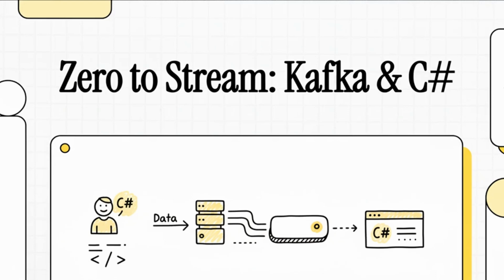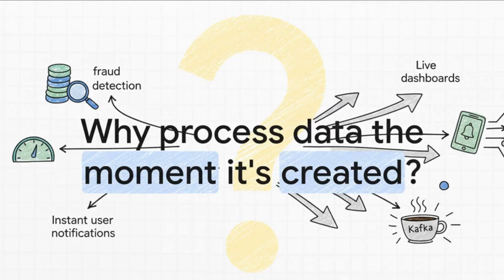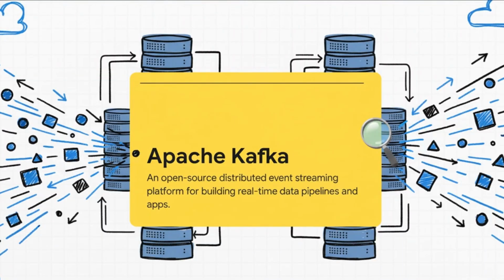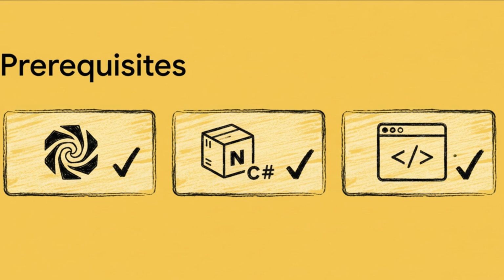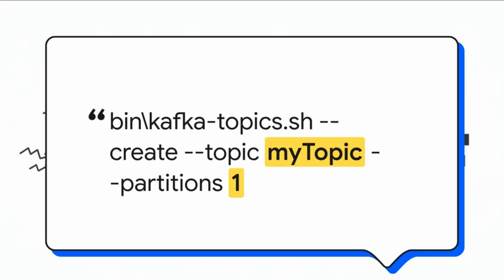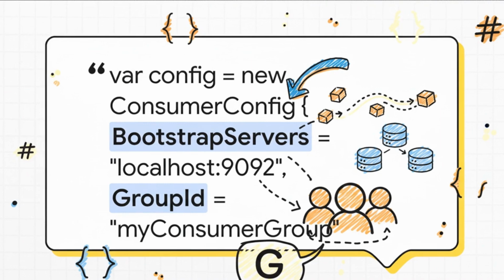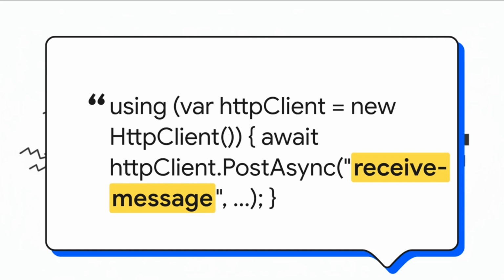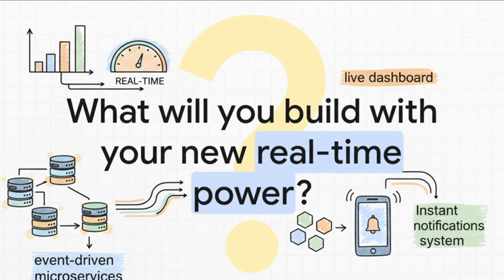Apache Kafka with C# Explained Step by Step: Topics, Consumers, and Real-Time Integration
In this video, we explore how to integrate Apache Kafka with C# web applications to build real-time data pipelines and streaming solutions. This is a practical, beginner-friendly walkthrough that takes you from Kafka basics all the way to consuming messages inside a C# application.

What you’ll learn in this video:
• What Apache Kafka is and why it’s used for real-time data streaming
• Core Kafka concepts like topics, partitions, producers, and consumers
• How to create Kafka topics using Kafka CLI tools
• Installing and using the Confluent.Kafka .NET library
• Building a Kafka consumer in a C# web application
• Sending consumed Kafka messages to a web application endpoint
• Real-world usage patterns for streaming data into web applications

This video is ideal for developers who want to understand Kafka integration from a C# perspective and start building scalable, event-driven systems with confidence.